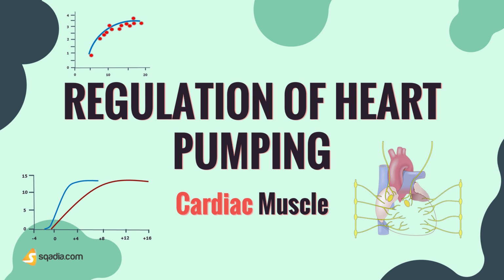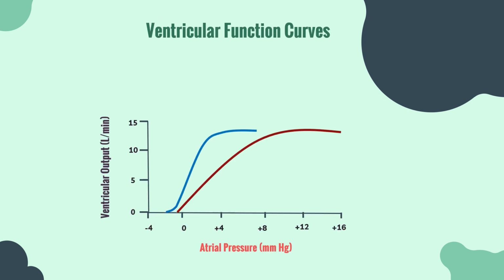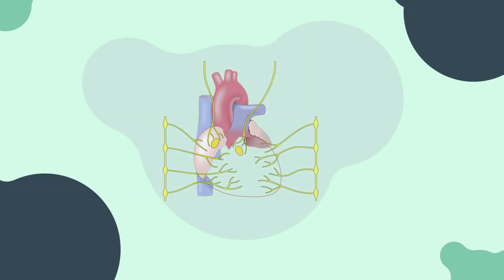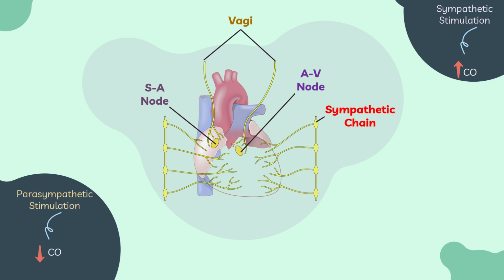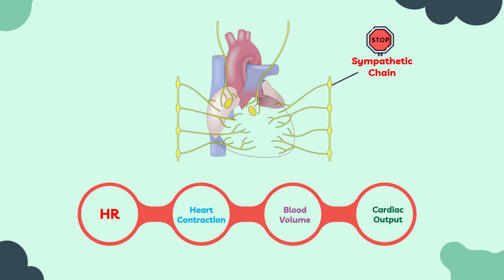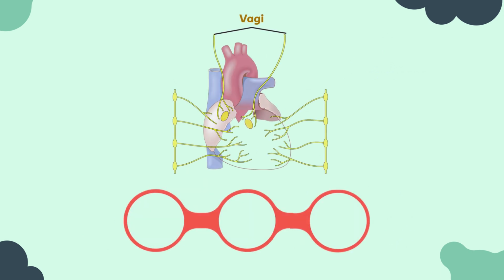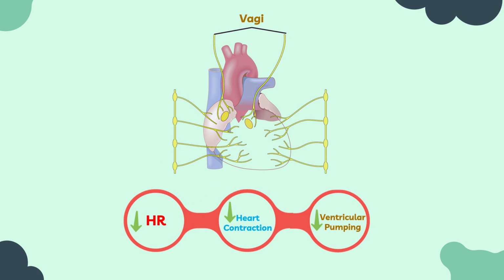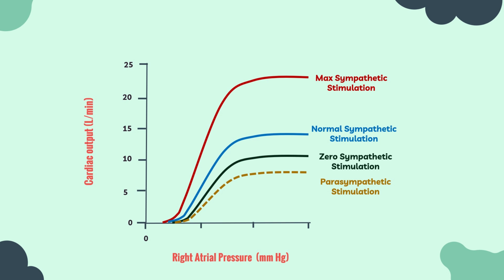Cardiac Muscle | Regulation of Heart Pumping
We are here with yet another physiology video. What are the traits of cardiac muscle and the processes in cardiac muscle after going over the specifics of the physiology and anatomy of cardiac muscle, cardiac muscle action potential, and graphic analysis? So inhale deeply and dive in!

▬ 📃 Cardiac Muscle
There are three types of muscles.
🟡 Smooth Muscles
🟡 Cardiac Muscles
🟡 Skeletal Muscles

▬ 📜 Heart Consists of:
🟠 Superior vena cava
🟠 Right atrium
🟠 Pulmonary valve
🟠 Tricuspid valve
🟠 Right ventricle
🟠 Inferior vena cava
🟠 Left ventricle
🟠 Aortic valve
🟠 Mitral valve
🟠 Left atrium
🟠 Pulmonary veins
🟠 Pulmonary artery
🟠 Aorta

▬ 📃 Physiology of Cardiac Muscles
The heart is composed of three major types of  Cardiac Muscles:
🔵 Atrial muscle
🔵 Ventricular muscle
🔵 Excitatory and conductive muscle fibers

▬ 📜 Anatomy of Cardiac Muscles
Anatomy of the Heart is:
🟢 Latticework
🟢 Striated
🟢 Myofibrils
🟢 Different from skeletal muscle

▬ 📃 Action Potential in Cardiac Muscles
The Cardiac muscle Action potential recorded in ventricular muscle fiber averages about 105 millivolts, which means that the intracellular potential rises from a very negative value between beats, about −85 millivolts, to a slightly positive value, about +20 millivolts, during each beat.

▬ 📜 Long Action Potential and Plateau
At least two major differences between the membrane properties of Cardiac Muscles and Skeletal Muscles account for the prolonged Action potential and the plateau in  Cardiac Muscles:
🟤 Fast sodium channels
🟤 Calcium-sodium channels

👉 Cardiac Muscle Action Potential

An action potential can be explained with Phases including:
🟣  Phase 0 or Depolarization
🟣 Phase 1 or Initial Repolarization
🟣 Phase 2 or Plateau
🟣 Phase 3 or Rapid Repolarization
🟣  Phase 4 or Resting Membrane Potential

▬ 📃 Refractory Period of Cardiac Muscle
This graph includes:
🟡 Refractory period
🟡 Relative refractory period
🟡 Early premature contraction
🟡 Late premature contraction

▬ 📜 Heart Valves
Heart Valves prevent backflow of blood. The heart consists of:

A-V valves (i.e., the tricuspid and mitral valves

Semilunar valves (i.e., the aortic and pulmonary artery valves)

👉 Graphic Analysis

The Graph consists of:
👉 Diastolic pressure curve
👉 Systolic pressure curve
👉 Volume-Pressure Diagram:
🔵 Phase 1
🔵 Phase 2
🔵 Phase 3
🔵 Phase 4

▬ 📃 Effects of Potassium and Calcium
Potassium ions have a marked effect on membrane potentials, and we noted that calcium ions play an especially important role in activating the muscle contractile process.

👉 Excess Potassium ion:
🟣 Dilated
🟣 Flaccid
🟣 Slows the heart rate
🟣 Block conduction
🟣 Severe weakness
🟣 Abnormal rhythm
🟣 Death

👉 Excess Calcium ions:
🔴 Spastic contraction

👉 Deficiency of calcium ions:
🟢 Cardiac weakness

So, this was all. Meanwhile, we are creating more interesting content for you, you can watch these related videos to quench your thirst for knowledge.